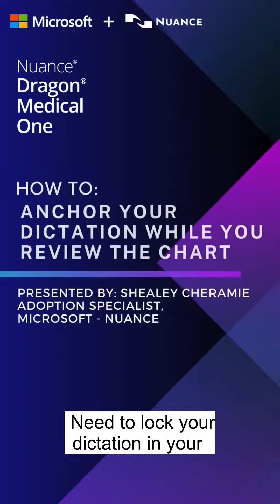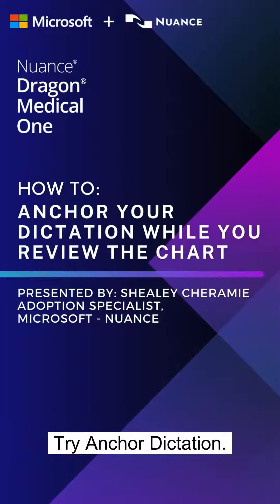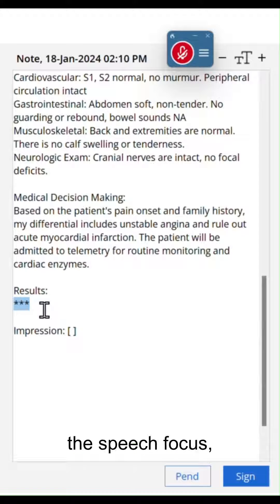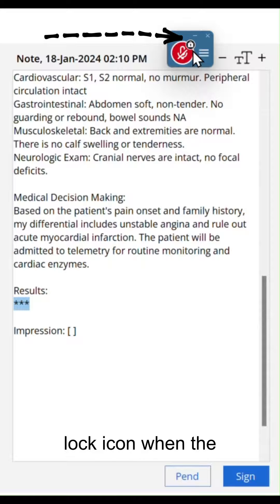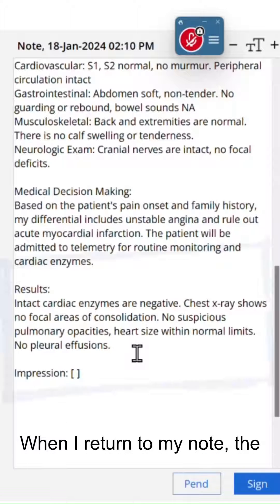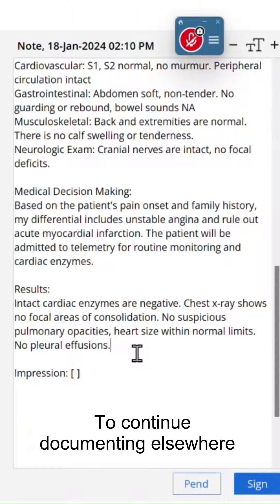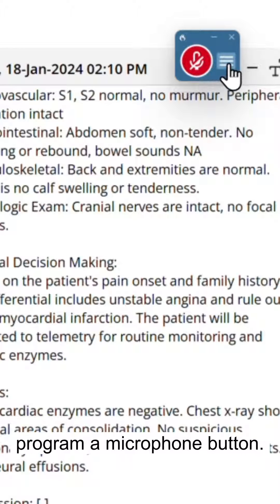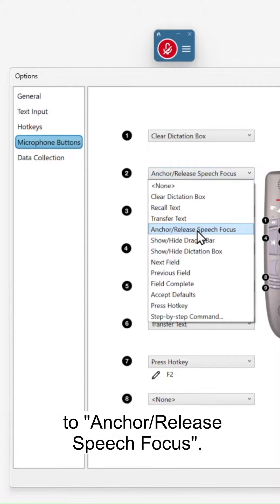How to: Anchor your dictation while you search the chart with Dragon Medical One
Anchoring your dictation in Dragon Medical One allows you to maintain focus as you move between multiple apps. That means you can lock your dictation while exploring a patient chart or reviewing a new test result— all without losing your place.